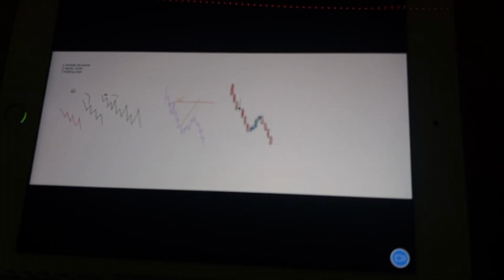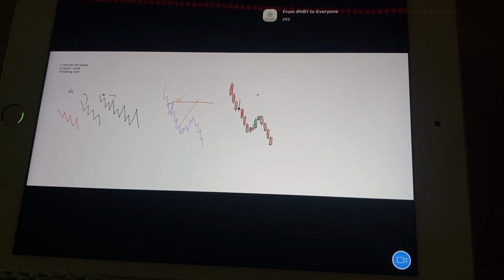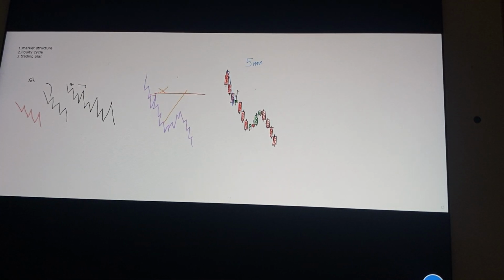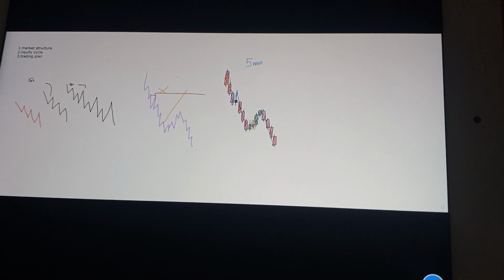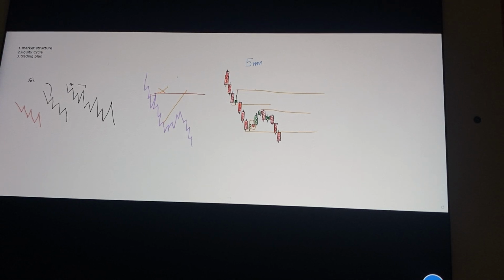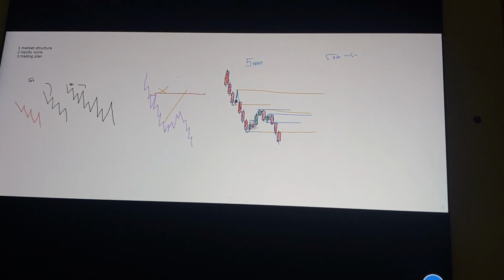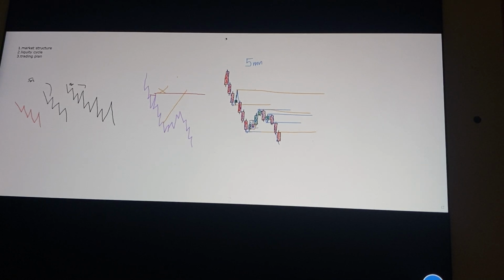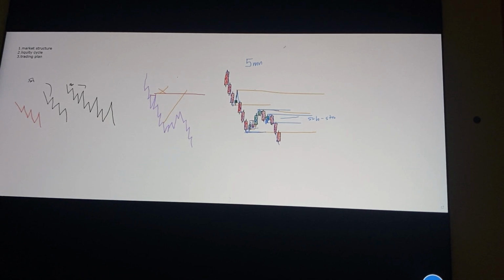STRUCTURE AND LIQUIDITY 4